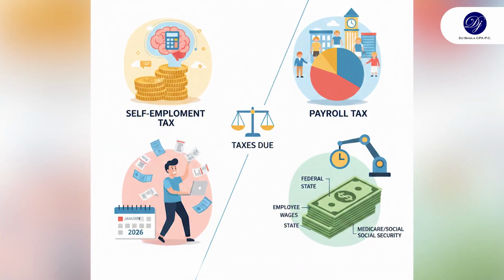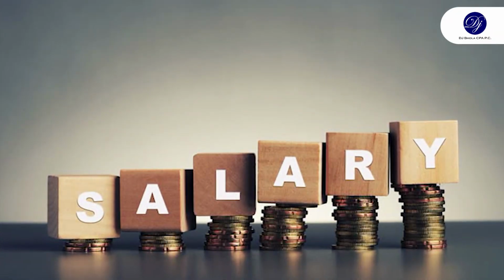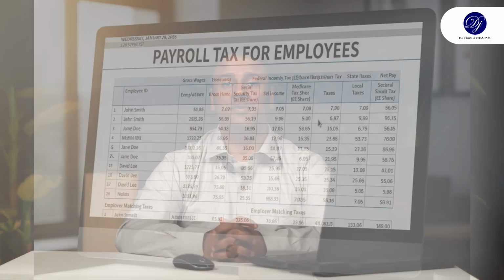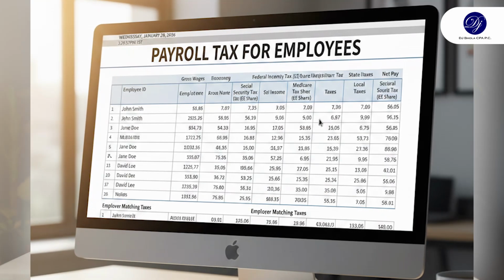Why Your Tax Bill Feels So High: 7 Taxes US Dentists Pay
It can feel like everyone has a hand in your pocket as a US dental practice owner — federal tax, state tax, payroll tax, sales tax, property tax, and more. In this video, a dental CPA breaks down every layer of tax an American dental practice owner actually pays and why the total often feels higher than expected.

This video covers federal income tax, state income tax (and why it varies so much by state), self-employment and payroll taxes for owners, payroll taxes for employees, sales and use tax, property and personal property tax, and other state-specific taxes like franchise tax. Understanding each layer helps US dental practice owners interpret their real tax bill, plan cash flow, and ask sharper questions of their tax advisor.

Note: this video covers tax strategy, and tax preparation services from this practice are available to Texas dental practice owners only. Bookkeeping services remain available to US dental practice owners nationwide.

**Timestamps:**
- 00:00 Why your tax bill feels so much higher than expected
- 00:32 Meet your dental CPA — bookkeeping and tax for dentists
- 00:49 Tax 1: Federal income tax
- 01:27 Tax 2: State income tax (and why it varies so much)
- 01:57 Tax 3: Self-employment tax / payroll tax for owners
- 02:31 Tax 4: Payroll taxes for employees
- 02:52 Tax 5: Sales and use tax
- 03:44 Tax 6: Property and personal property tax
- 04:04 Tax 7: Franchise tax and other state-specific taxes
- 04:18 Why the layers stack up to a higher effective rate
- 04:49 Key takeaway for US dental practice owners

I'm a dental CPA serving dental practices across the United States. This channel is built exclusively for US dental practice owners who want clear financials, lower overhead, and higher profits.

📌 Bookkeeping services available nationwide. Tax services for Texas dental practices only.

**DJ Bhola CPA PC**
3000 Joe DiMaggio Blvd Ste 38